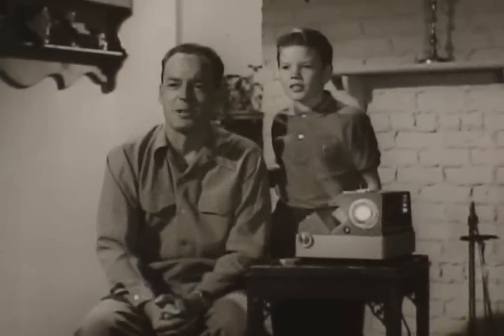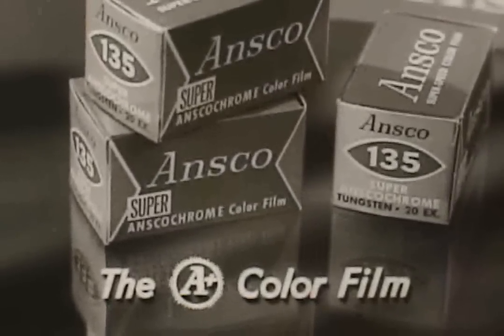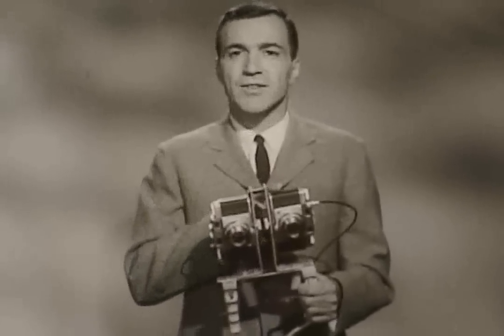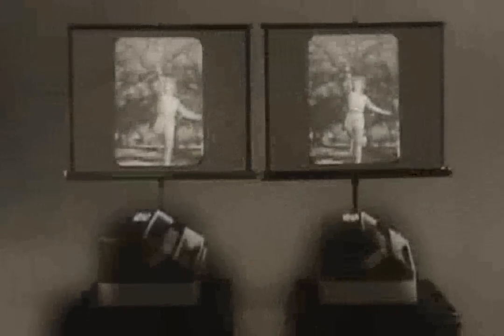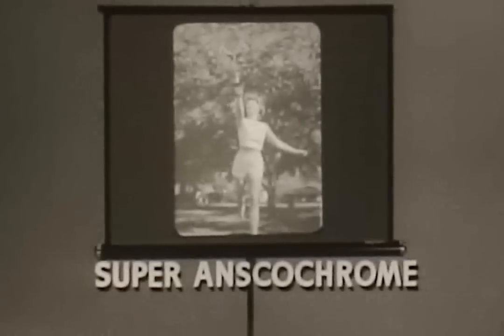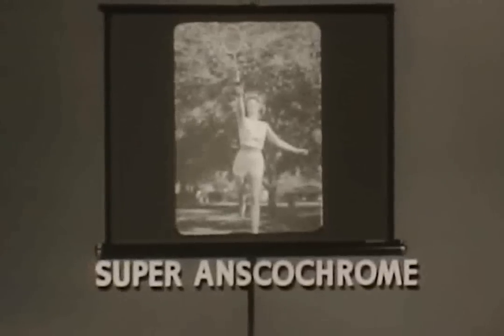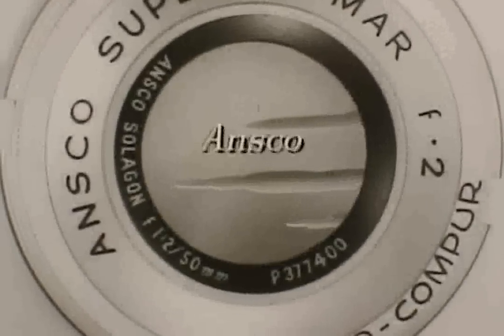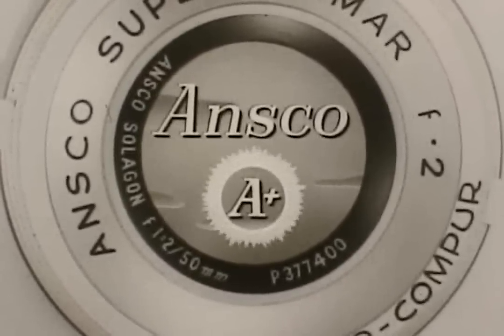Ansco - Super Anscochrome Film